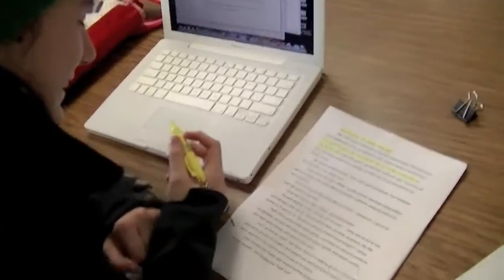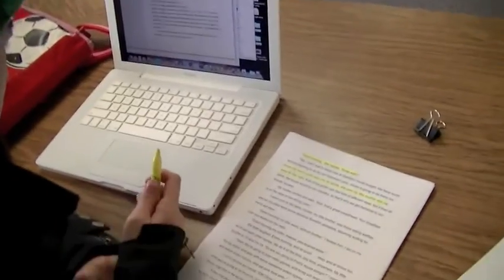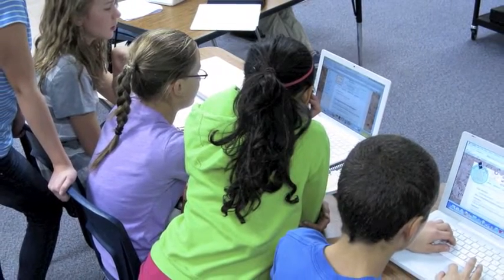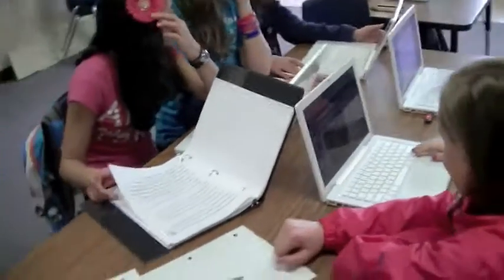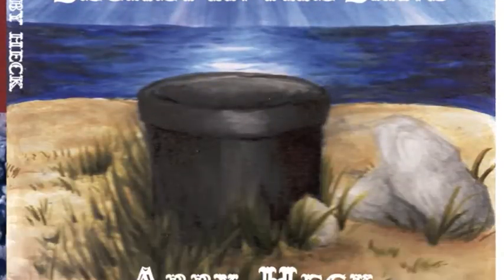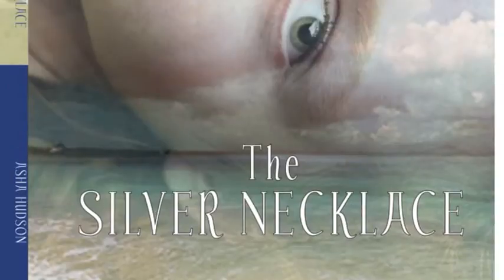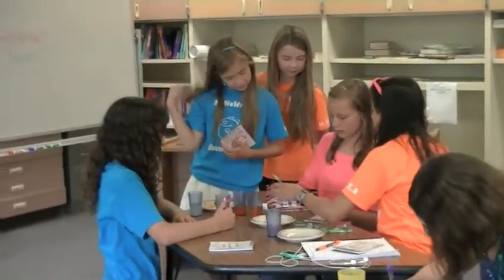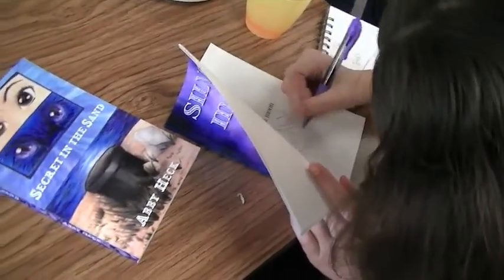NaNoWriMo in the Classroom - June 2013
Kim Votry is a NaNoWriMo coach and author of "My Own Magic," a middle-grade novel about writing a novel. This video documents her year-long novel writing class, including a unique collaboration between grades.